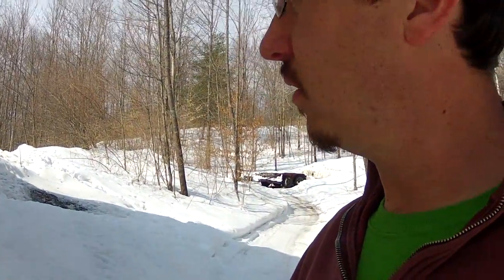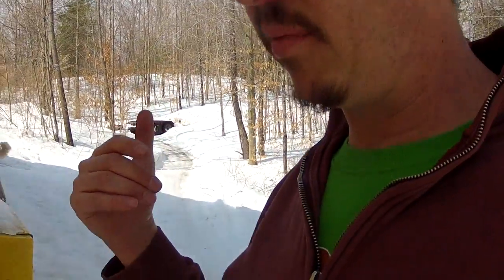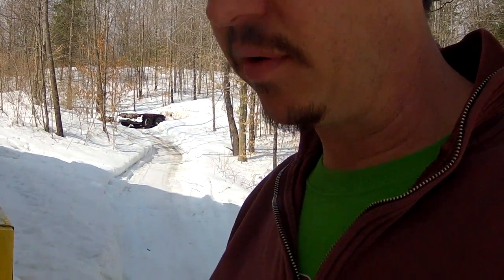Combining two air compressors idea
for the rest of the story.